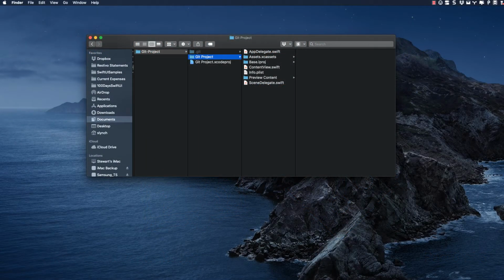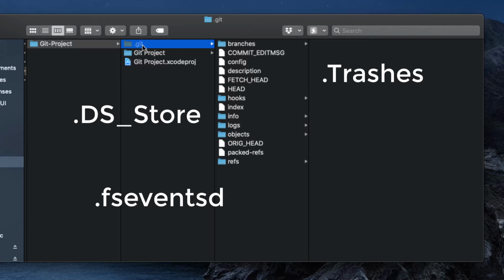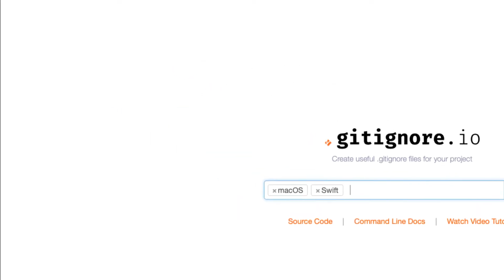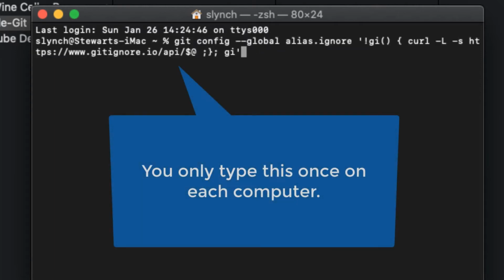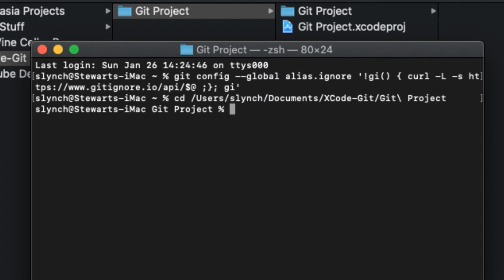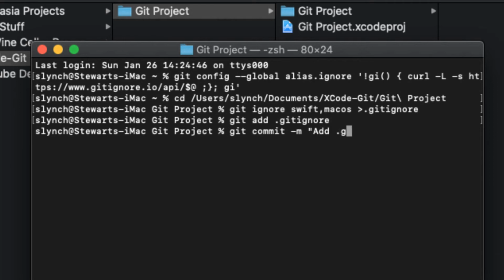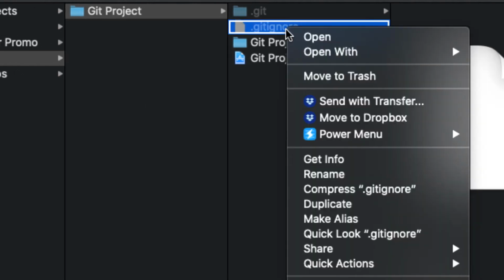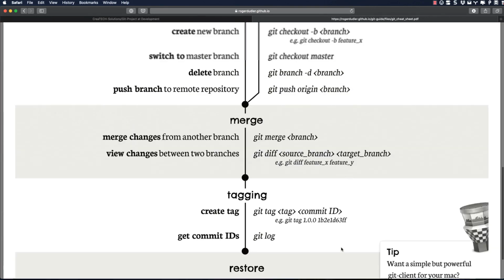5. .gitIgnore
This is the fifth in a series of 6 videos covering Version Control using Xcode with git .  In this episode we are going to take a look using terminal to create a .gitignore file that will cause git to ignore certain files and not include them as part of the local or remote repository.

Terminal Commands:
1. Create Global config alias - One time only
git config --global alias.ignore '!gi { curl -L -s ;}; gi'

2. For each Project (note ANGLE BRACKETS ARE NOT ALLOWED IN A YOUTUBE DESCRIPTION
Change the ] below to a 'greater than' angle bracket

cd --directory where your project is stored--
git ignore swift,macos ].gitignore
git add .gitignore
git commit -m "Add .gitignore file"

Links to All Episodes

Stewart Lynch Links